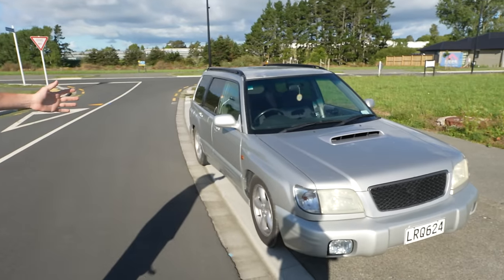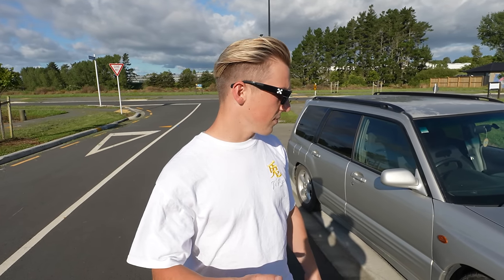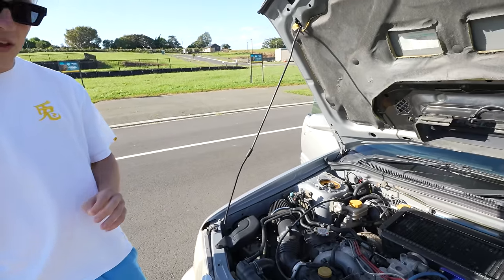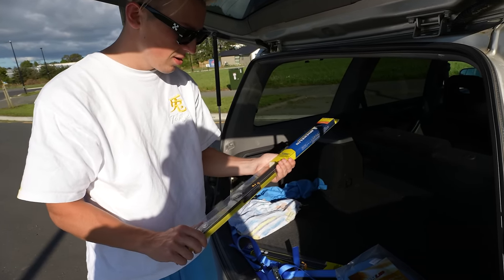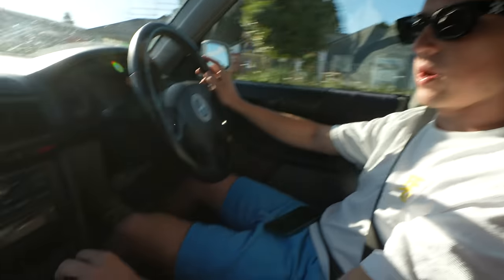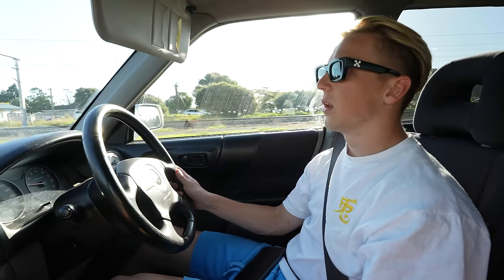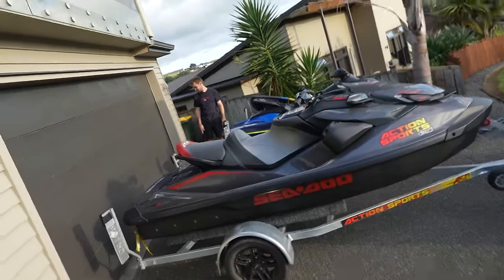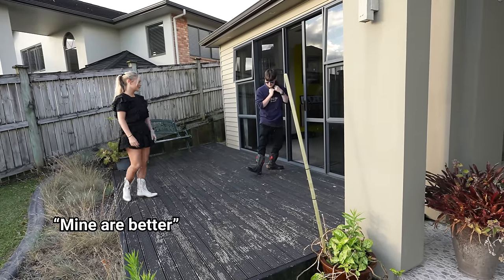Project Car Reveal...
Another few days in NZ :). Also, we're announcing a project we've been working on, where proceeds will go to charity. Excited to share more about this project over the next few weeks!